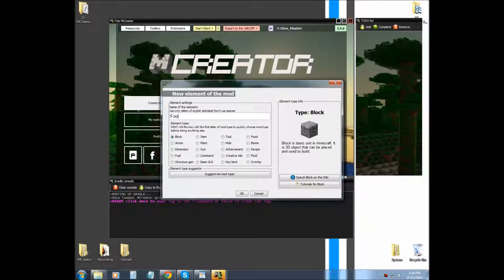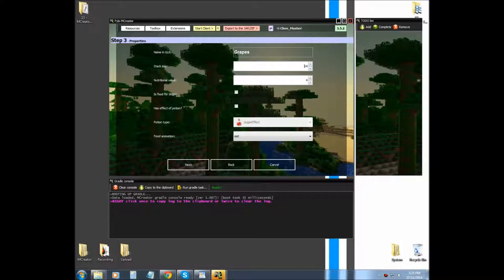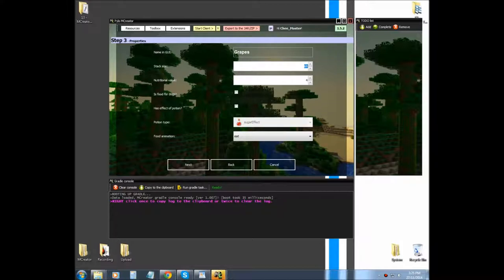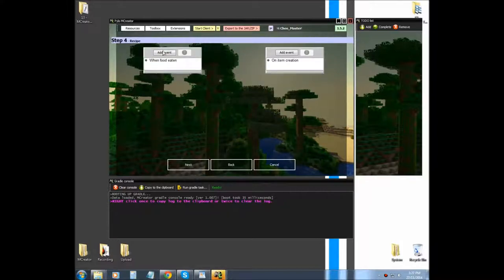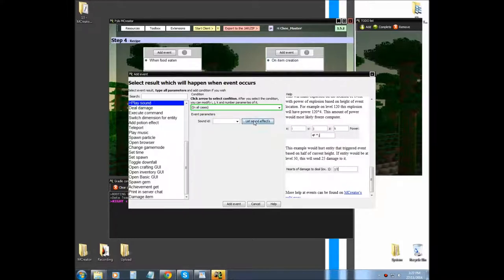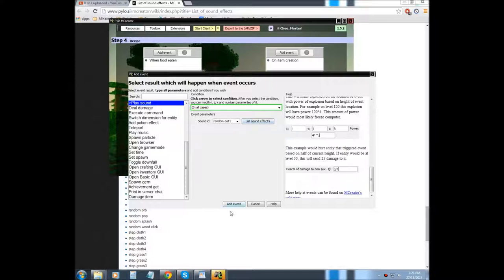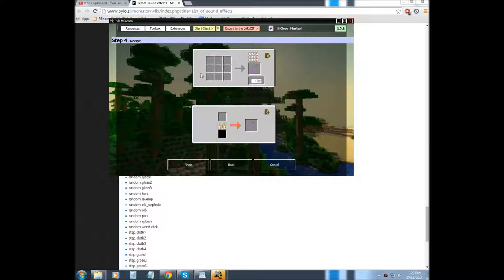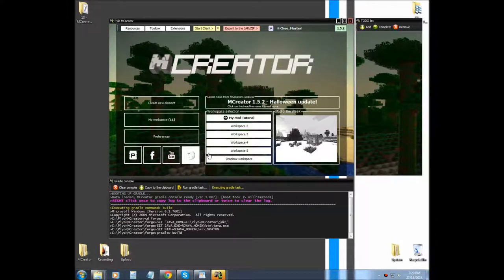MCreator Tutorial: Basic Food | 1.5.2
[Tutorial 13:]
We cover how to make a new food element